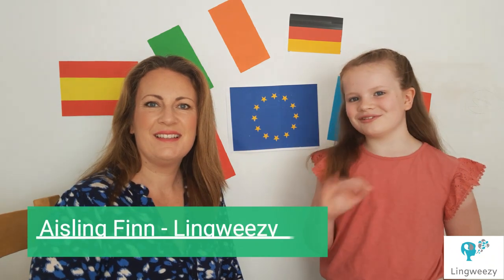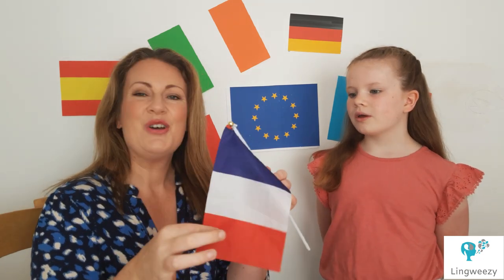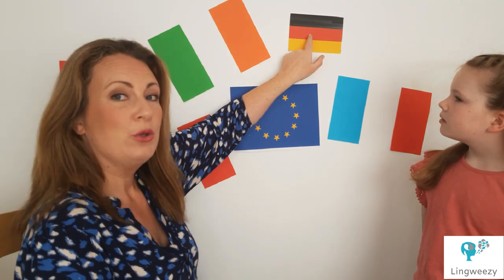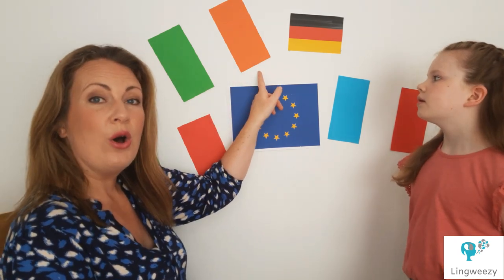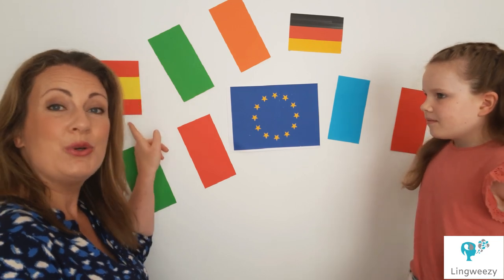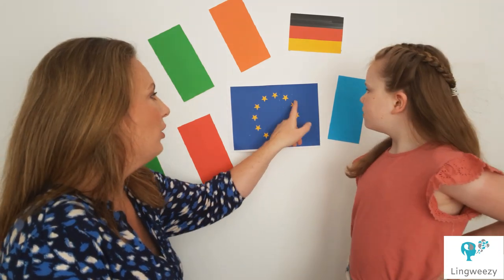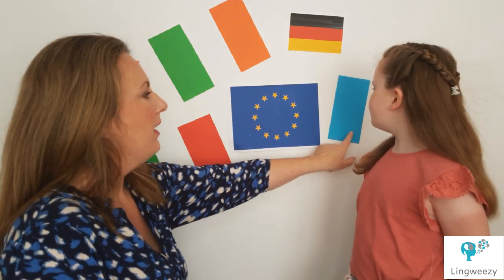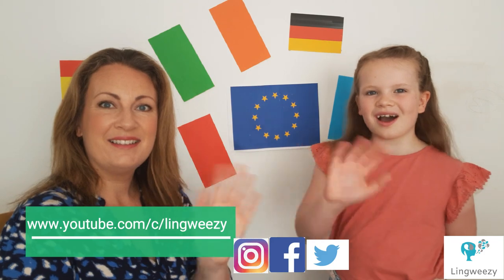Happy Europe Day from Lingweezy in conjunction with European Expo 2020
This video introduces children to the colours of some of the European Flags and the names of the Countries in French to celebrate Europe Day in conjunction with European Expo 2020.